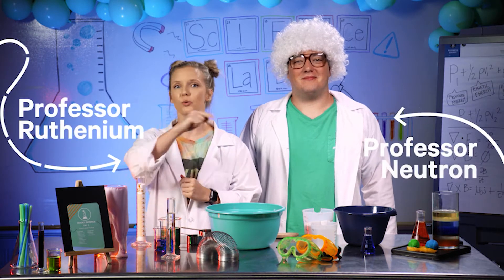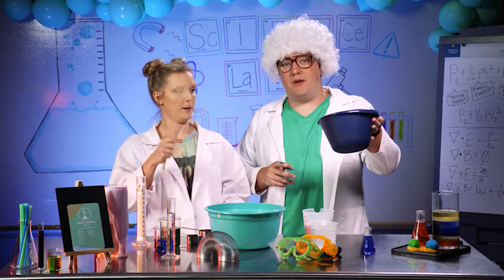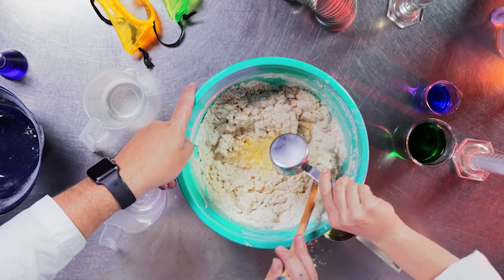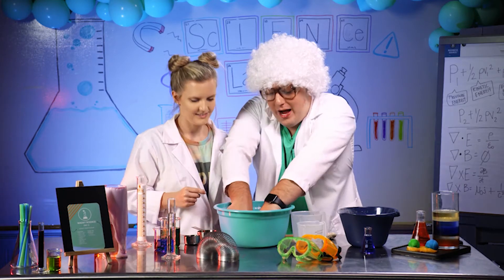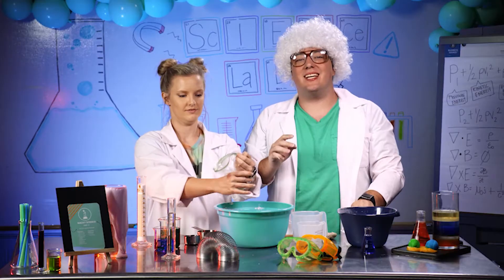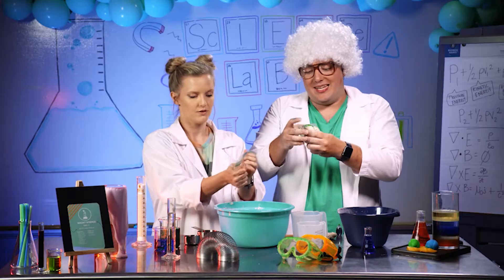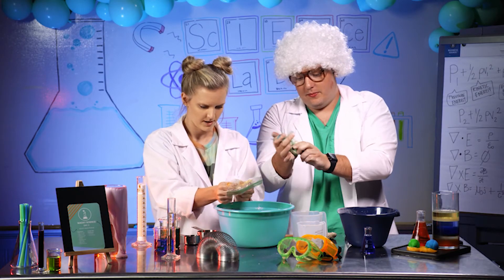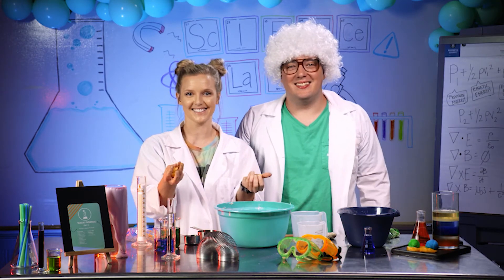Kids Wacky Science Experiment: Make Your Own Play Dough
Who knew?! It's more fun making things out of play dough when you make your own play dough! This kid's experiment was created for our 2020 virtual camp experience and we're now sharing it on YouTube for FREE. Enjoy one day of our Wacky Science skill from WinShape Camps ON Junior.

Learn more about WinShape Camps at WinShapeCamps.org